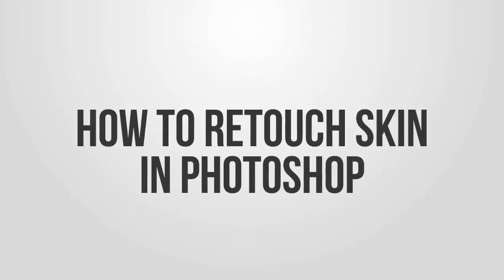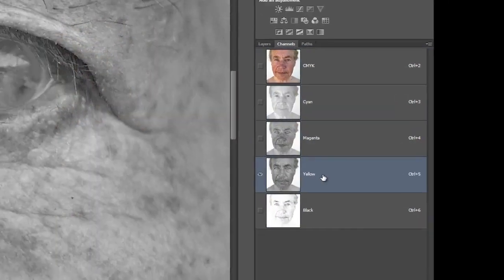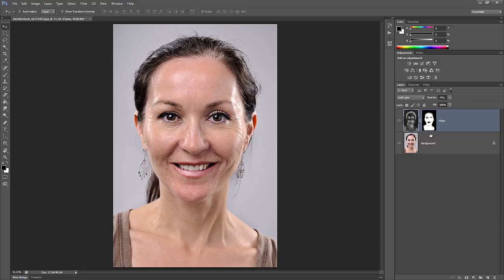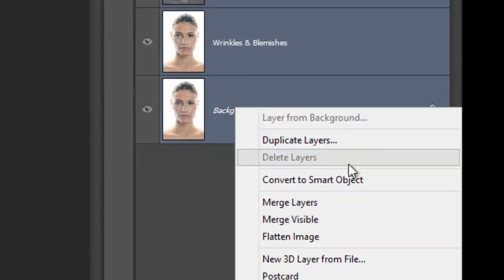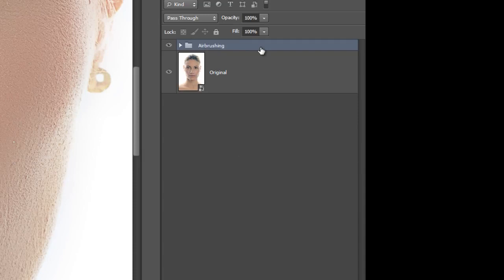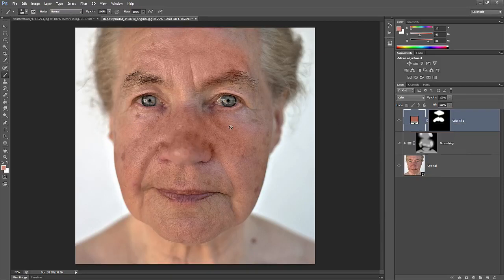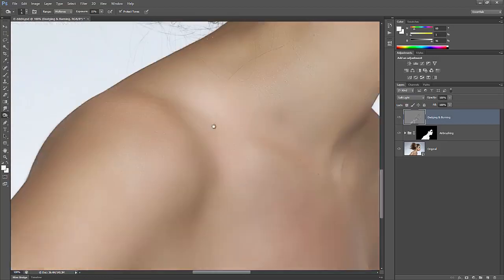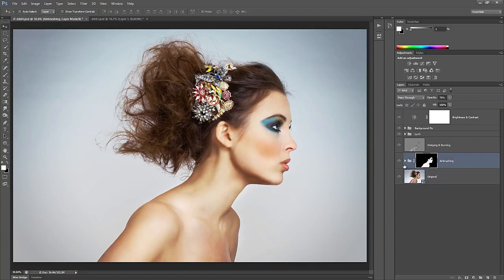Retouch, Airbrush and Smooth Skin Professionally in Photoshop